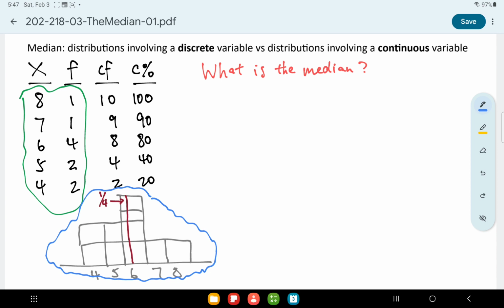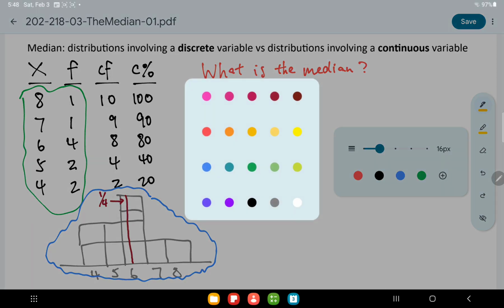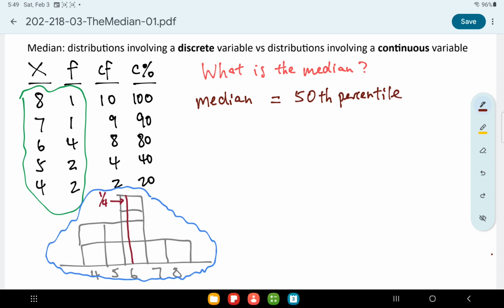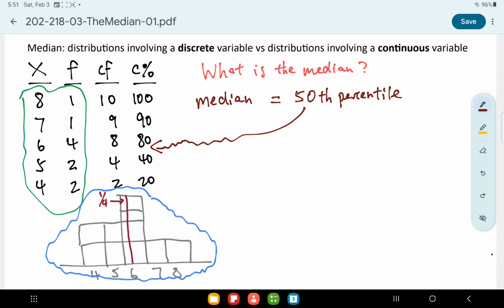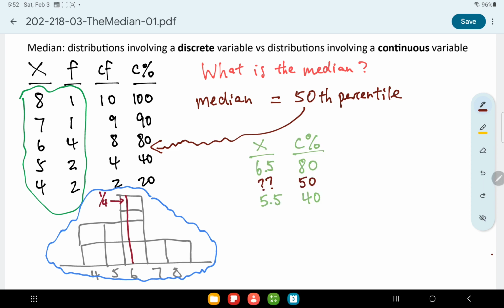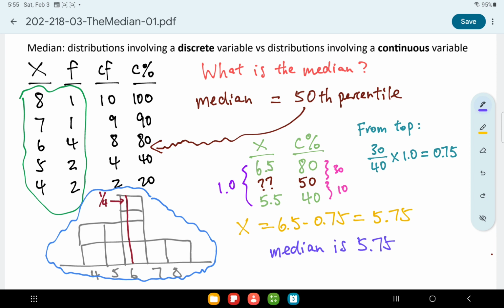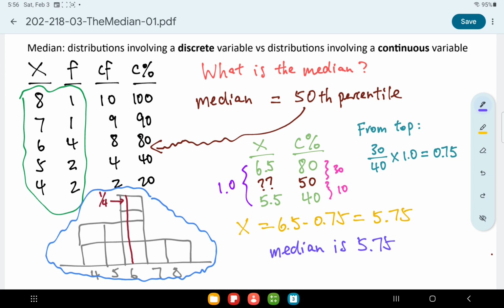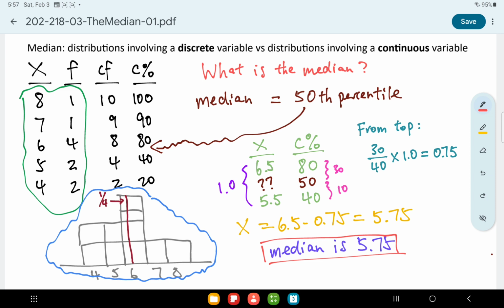[PSYC] Central Tendency - The Median - Part 2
In the previous tutorial, we discussed using the histogram method to determine the median of a distribution for continuous variables.

How about an alternate method? One that uses your understanding of percentile and percentile ranks? Let's see.

Academic Discipline: Psychology/Psychological Sciences
Subject: Statistics for Psychological/Behavioral Sciences
Level: Sophomore (USA)/Second-Year University (Canada)